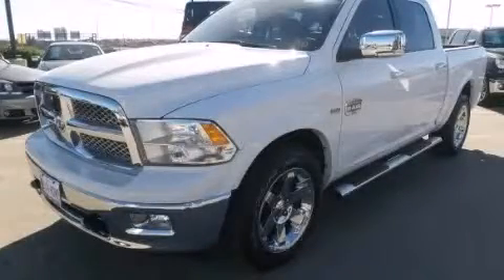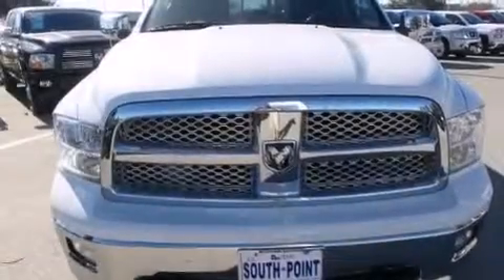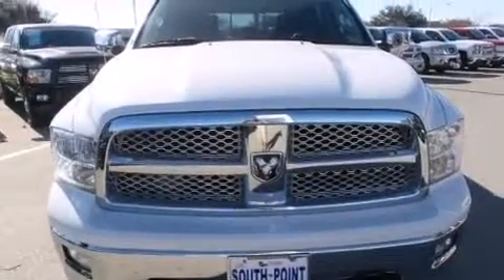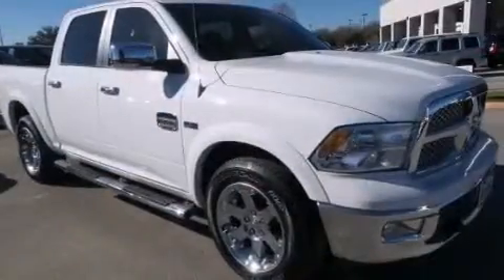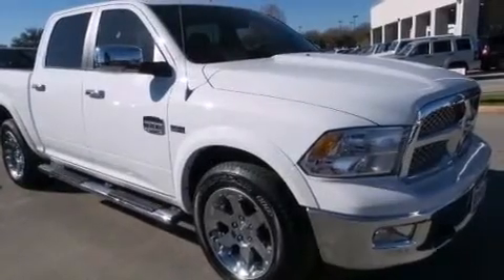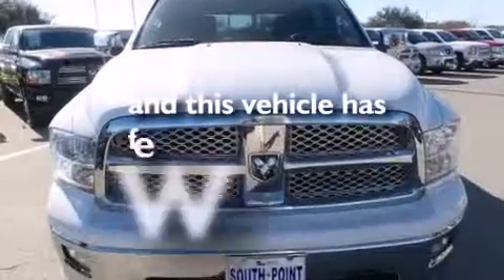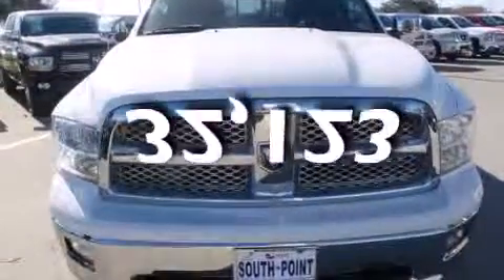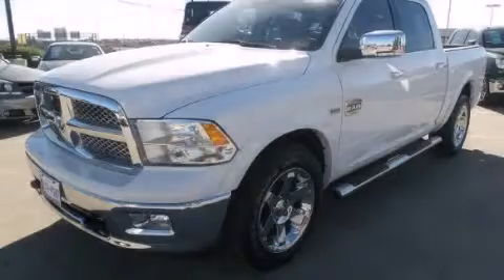2012 Ram 1500 Austin TX 78745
We have been honored to serve the Austin TX area , we promise that your experience at our dealership will exceed your expectations ! Year : 2012 Make : Ram Model : 1500 Engine : 5.7L V8 Hemi Multi-Displacement VVT Engine Trans . : Automatic Exterior : White Miles : 32,123 Stock : 237699U South Point Chrysler Jeep Dodge 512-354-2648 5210 South I H 35 Austin , TX 78745